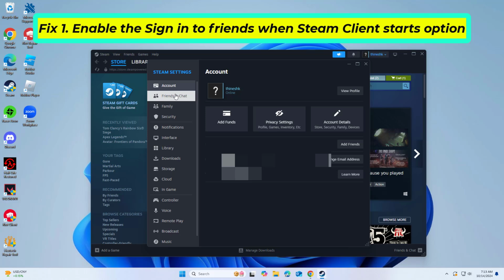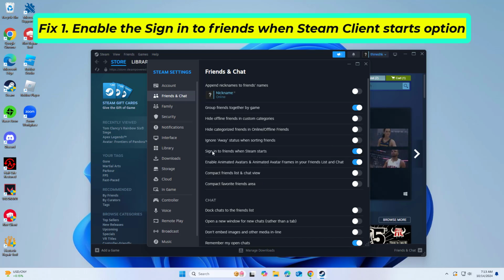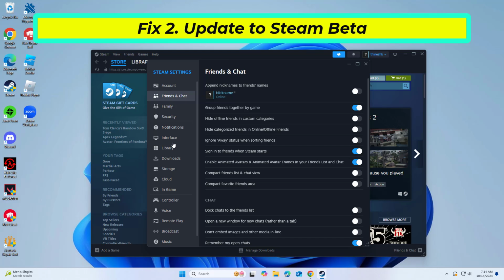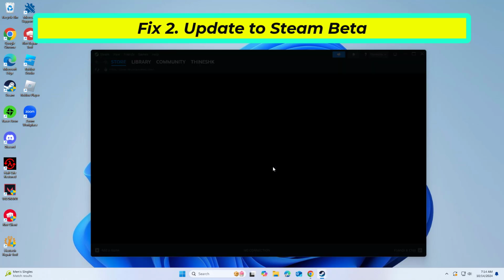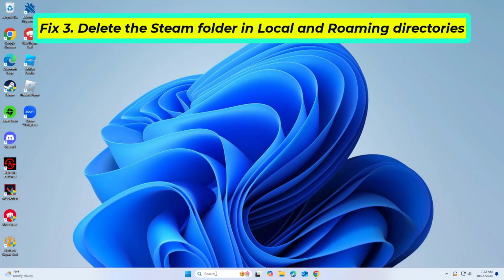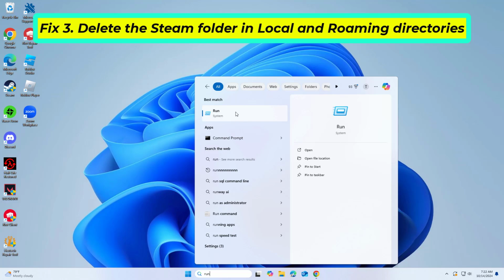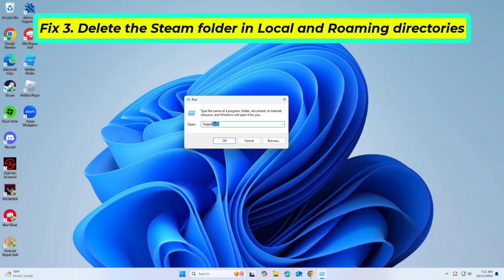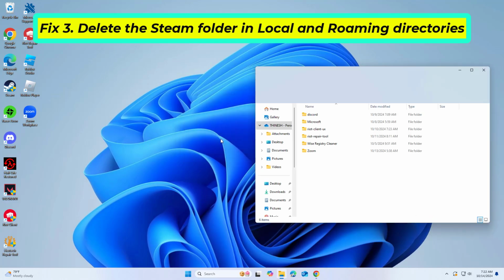(FIXED) Friends Network Unreachable Steam error in windows 10/11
fix Friends Network Unreachable Steam error